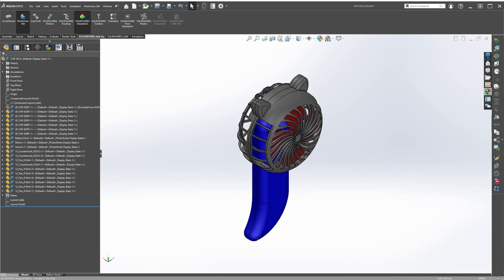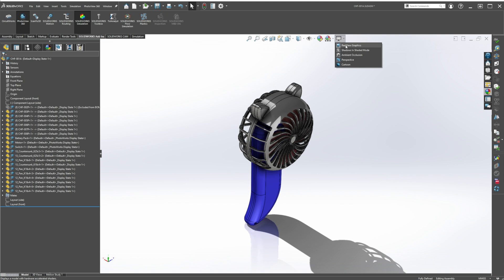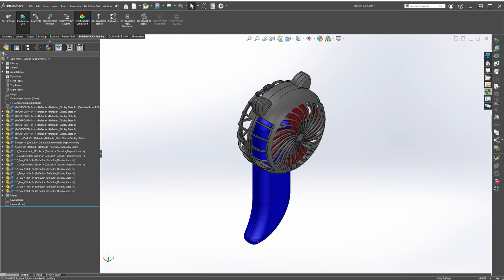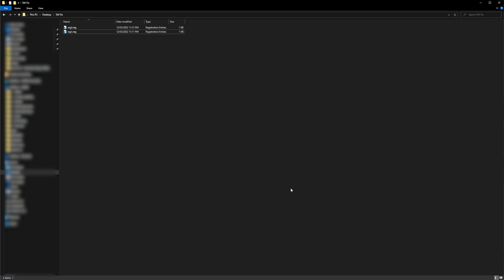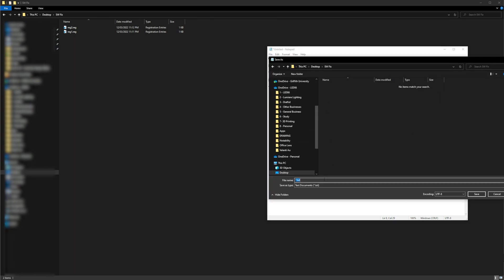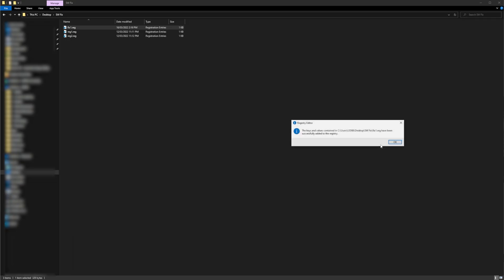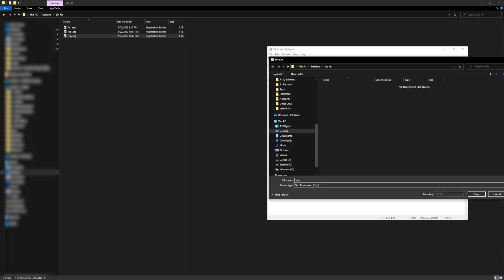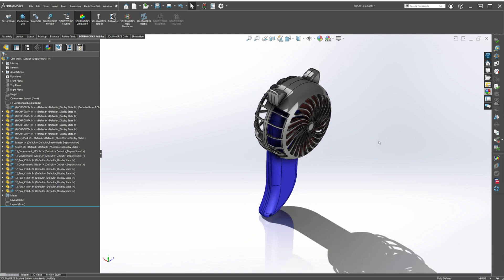The EASIEST way to enable Realview Graphics in SolidWorks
You may be familiar with a few graphical options in SolidWorks such as shaded and wireframe. But did you know there was a secret view mode called "realview graphics?" In this video I'm going to show you what realview graphics is and the EASIEST way to enable it.

To save time you can download the registry files directly from the

Also if the text in the video is too small to read I have copied the text here.
2019 Fix: Copy and paste this, and save as fix1.reg

[HKEY_CURRENT_USER\Software\SolidWorks\SOLIDWORKS 2019\Performance\Graphics\Hardware\Gl2Shaders\NV40\Geforce]
"Workarounds"=dword:00032408
[HKEY_CURRENT_USER\SOFTWARE\SolidWorks\SOLIDWORKS 2019\Performance\Graphics\Hardware\NVIDIA Corporation\GeForce]
"Workarounds"=dword:04000000

2020 Fix: Copy and paste this, and save as fix2.reg

[HKEY_CURRENT_USER\Software\SolidWorks\SOLIDWORKS 2020\Performance\Graphics\Hardware\Gl2Shaders\NV40\Geforce]
"Workarounds"=dword:00032408
[HKEY_CURRENT_USER\SOFTWARE\SolidWorks\SOLIDWORKS 2020\Performance\Graphics\Hardware\NVIDIA Corporation\GeForce]
"Workarounds"=dword:04000000

2021 Fix: Copy and paste this, and save as fix2.reg

[HKEY_CURRENT_USER\Software\SolidWorks\SOLIDWORKS 2021\Performance\Graphics\Hardware\Gl2Shaders\NV40\Geforce]
"Workarounds"=dword:00032408
[HKEY_CURRENT_USER\SOFTWARE\SolidWorks\SOLIDWORKS 2021\Performance\Graphics\Hardware\NVIDIA Corporation\GeForce]
"Workarounds"=dword:04000000

Let's discuss more on 3D printing at the DraftID Design Studio Discord

Also check out my CSWA (Certified SolidWorks Associate) course which is completely FREE on YouTube.